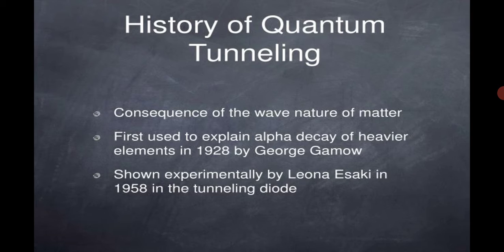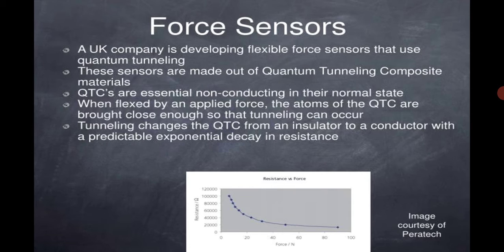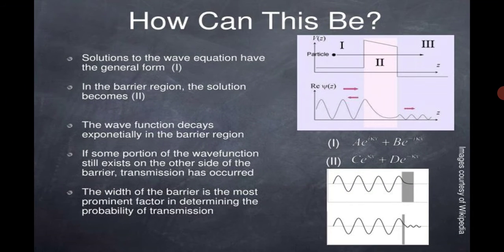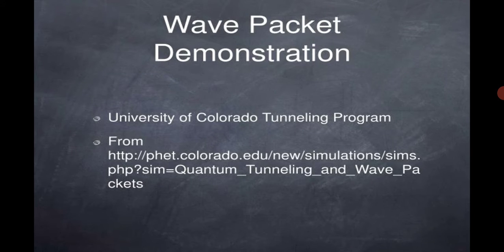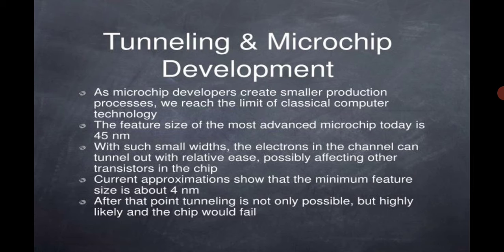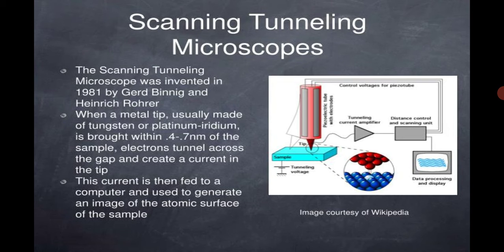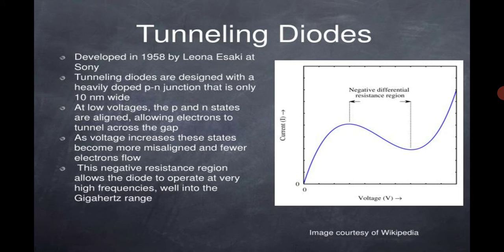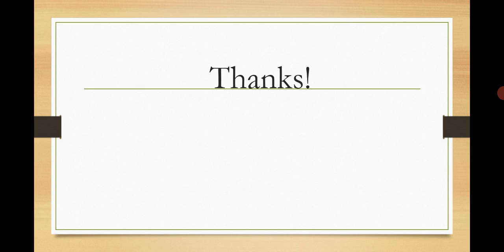Tunneling Effect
Engineering Physics | Unit -  III